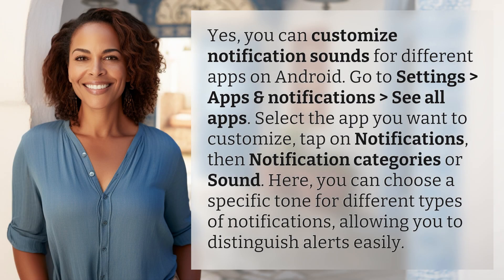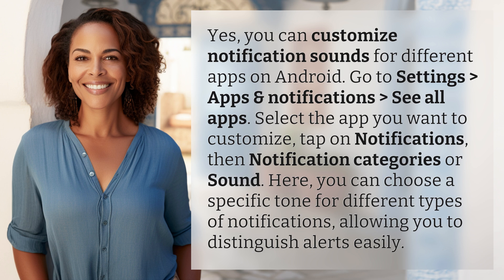Can you customize notification sounds for different apps on Android?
Customizing Notification Sounds on Android: How to Set Unique Alerts for Apps 👉 Custom Notification Sounds 👉 Learn how to personalize notification sounds for different apps on Android by selecting specific tones for each type of alert. Stay organized and differentiate your notifications easily!

Laura S. Harris (2024, June 18.) Can you customize notification sounds for different apps on Android?
    🌐 AskAbout.video